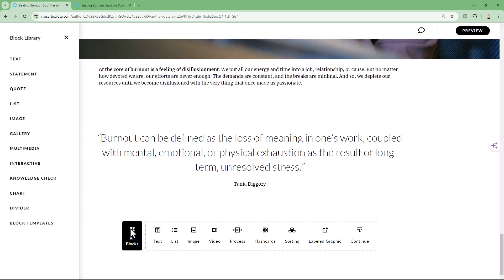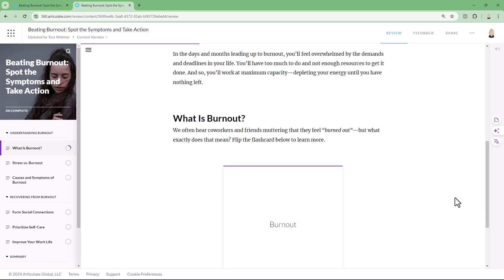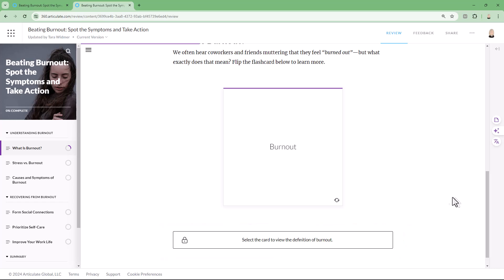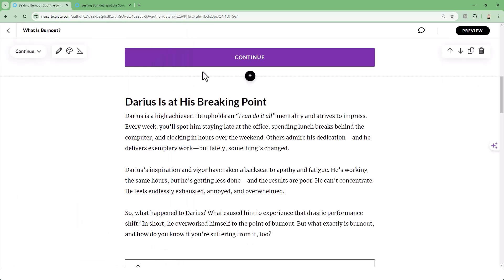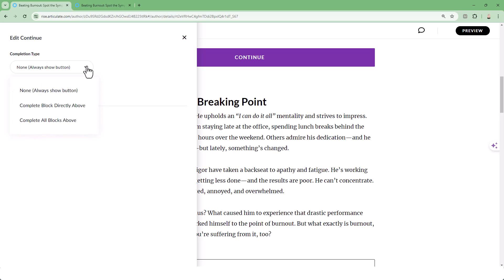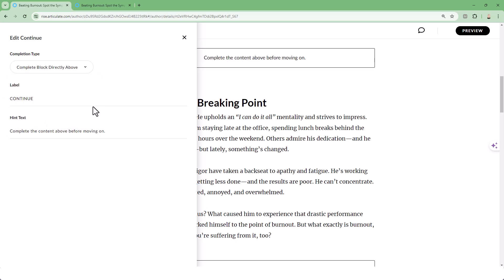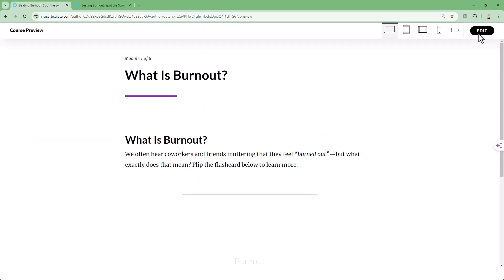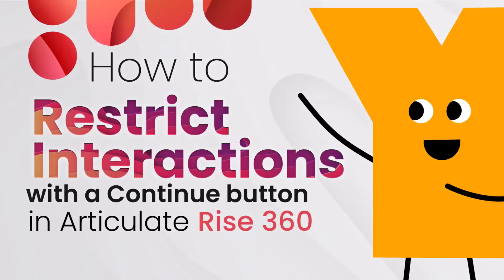How to Restrict Interactions With a Continue Button in Articulate Rise 360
The continue button in Rise 360 breaks lessons into smaller sections, which allows for a more manageable learning experience. This tutorial shows how the continue button can be configured to ensure learners complete an interactive or media block before proceeding in a course.